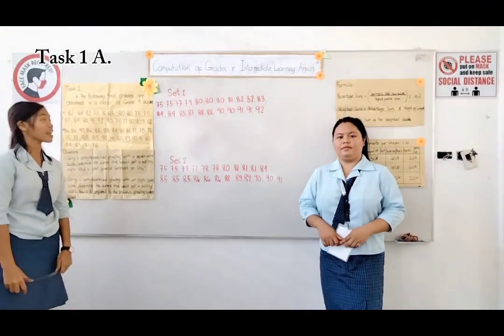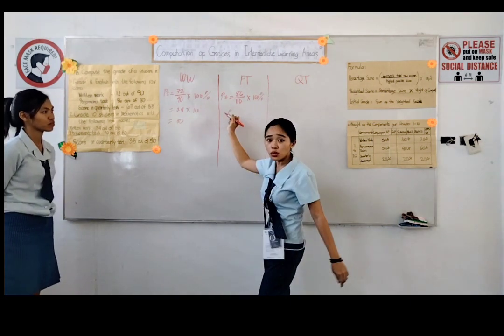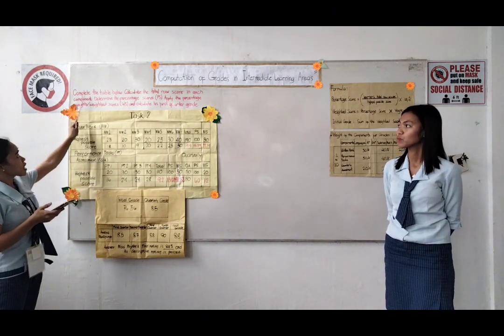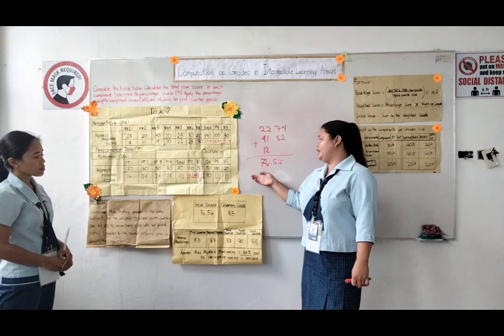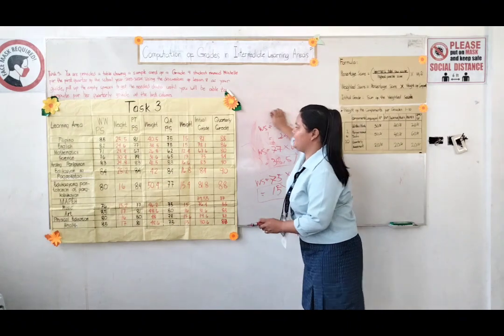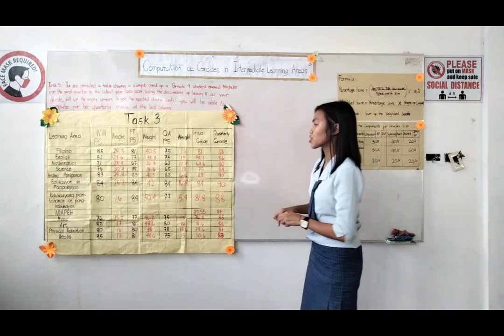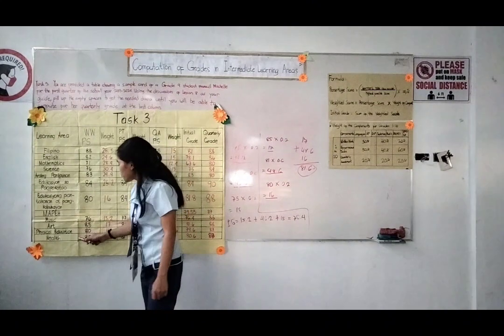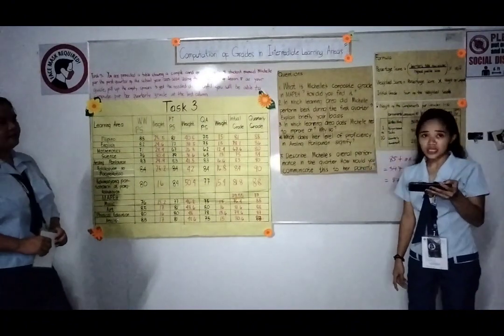Computation of Grades in Intermediate Learning Areas